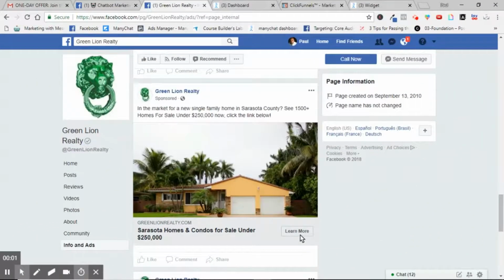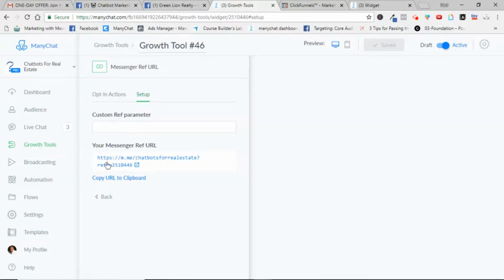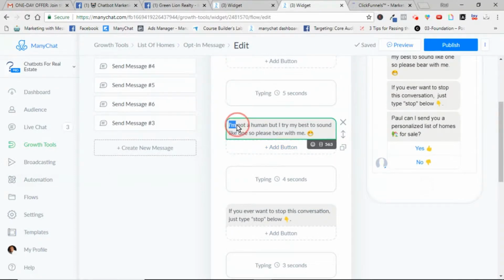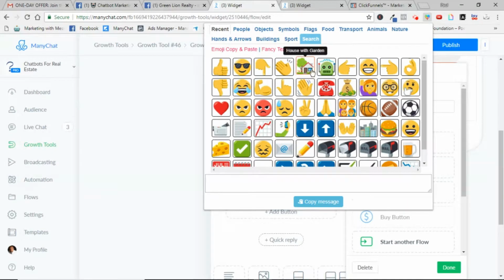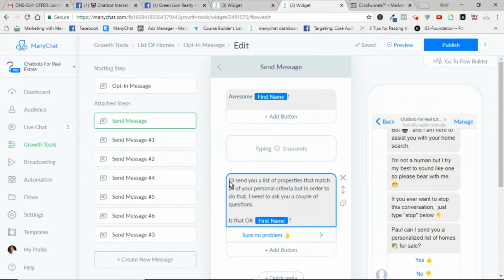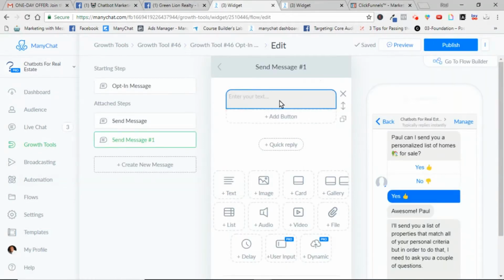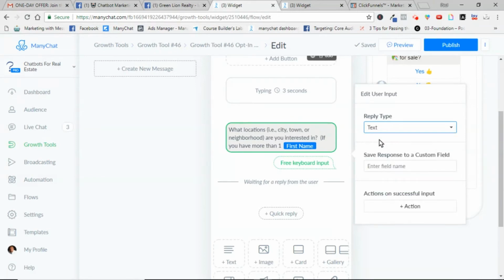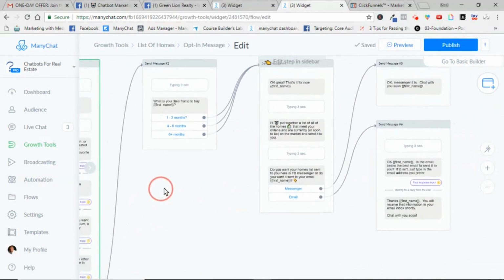Facebook Ad and Bot Build Video #3